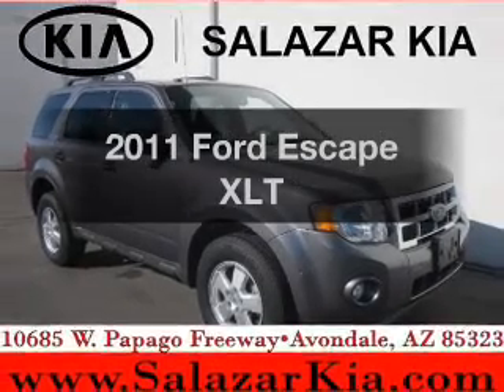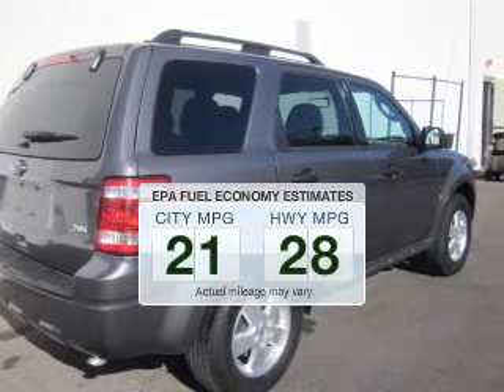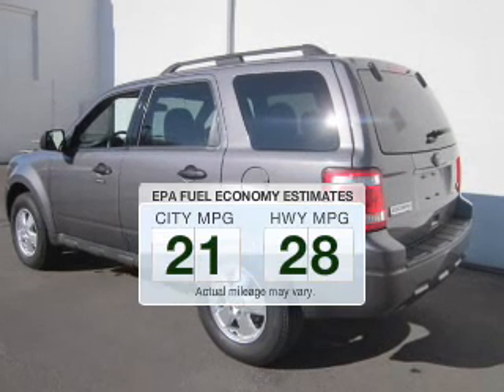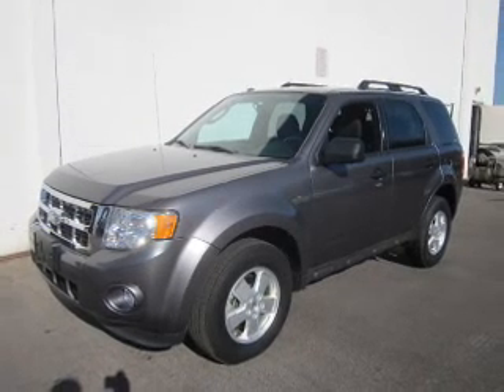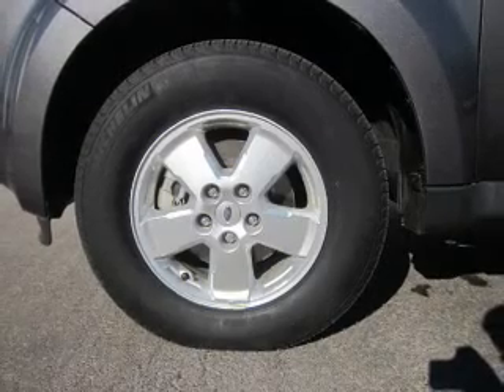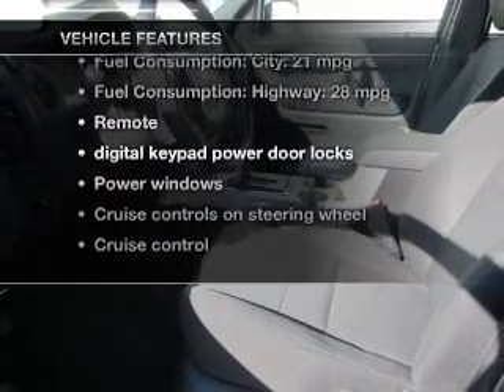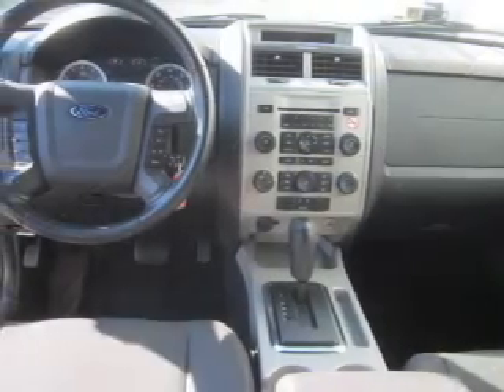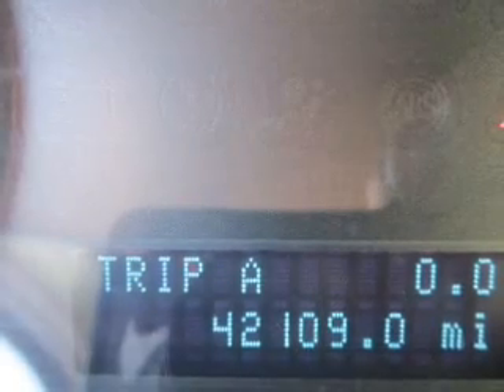2011 Ford Escape - Avondale AZ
Phone:
Year: 2011
Make: Ford
Model: Escape
Trim: XLT
Engine: 3.0 liter 6 cylinder 24 valve MPFI DOHC Flexible Fuel
Transmission: 6-Speed Automatic
Color: Charcoal
Mileage: 42109
Address:
10555 W Papago Freeway